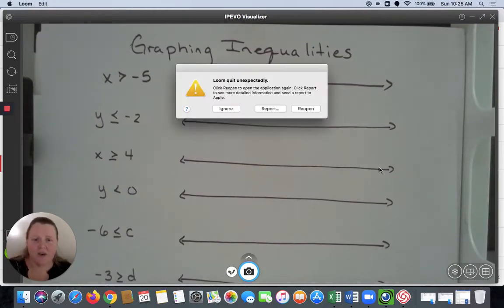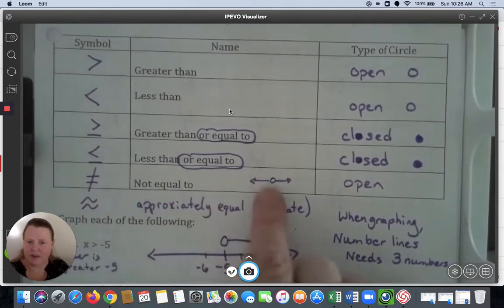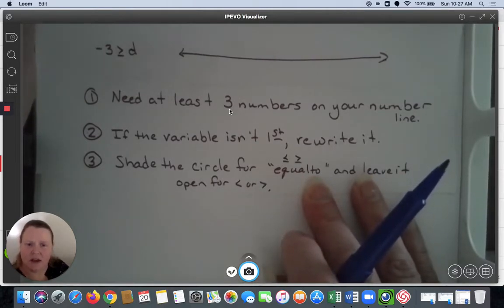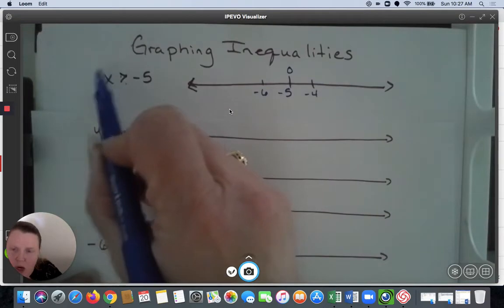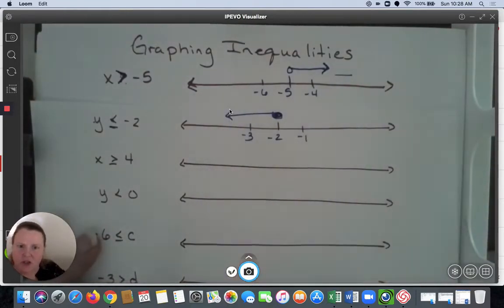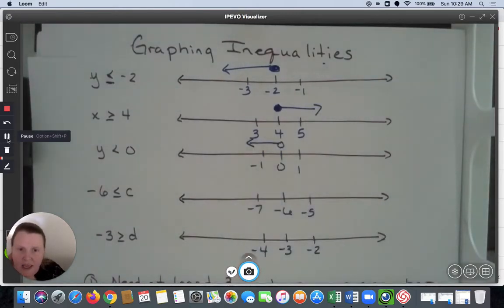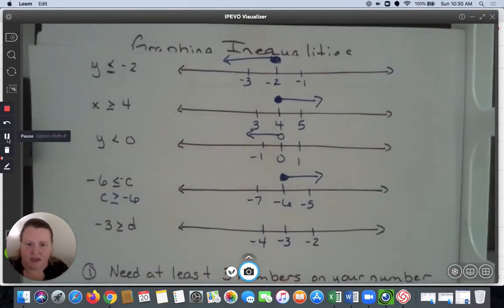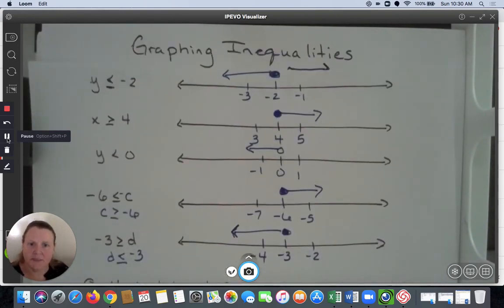Graphing Inequalities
Greater than or Less Than symbols
Determine open or closed circle and direction of arrow.